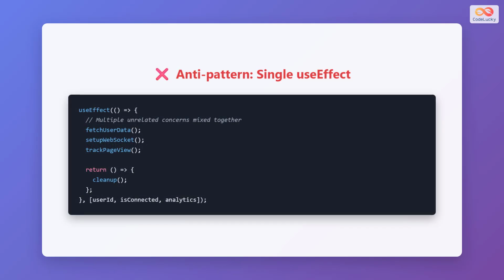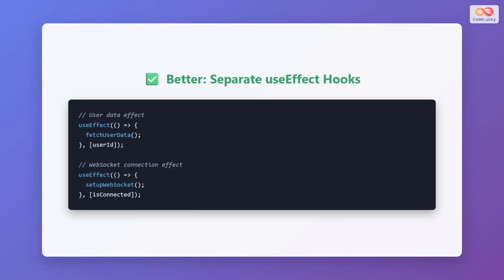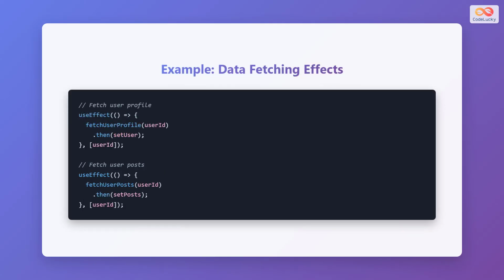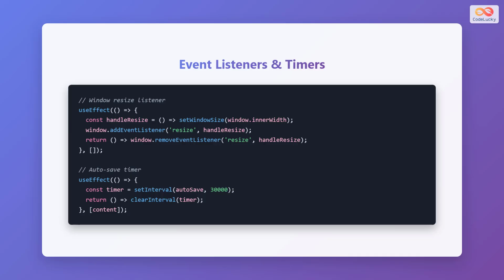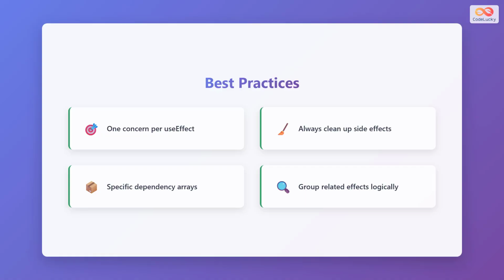React useEffect: Mastering Multiple Hooks for Clean Components ⚛️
Unlock the power of React's useEffect hook! 🚀 This video guides you through using multiple useEffect hooks to create cleaner, more maintainable React components. Learn why separating concerns in your effects is crucial for efficient development and debugging.

We'll start by highlighting the anti-pattern of cramming unrelated logic into a single useEffect, which can lead to spaghetti code and hard-to-track bugs. 🐛 Instead, we'll demonstrate how to split your side effects into distinct useEffect hooks, each responsible for a specific task. This approach improves code readability, testability, and overall component structure. ✨

Discover practical examples like data fetching, event listeners, and timers, showcasing how multiple useEffects keep your code organized and prevent common pitfalls. We also cover best practices for cleaning up side effects and managing dependencies effectively. 🧹 Learn how to avoid unnecessary re-renders and optimize your component's performance! 🏆

By the end of this video, you'll have a solid understanding of how to leverage multiple useEffect hooks to build robust, scalable, and maintainable React applications. Let's level up your React skills together! 🔥
Chapters:
00:00 - Multiple useEffect Hooks
00:20 - Why Use Multiple useEffect Hooks?
00:47 - Single useEffect Anti-pattern
01:18 - Better: Separate useEffect Hooks
01:45 - Practical Example - Data Fetching
02:23 - Event Listeners & Timers
03:04 - Best Practices
03:39 - Key Takeaways
03:57 - Outro